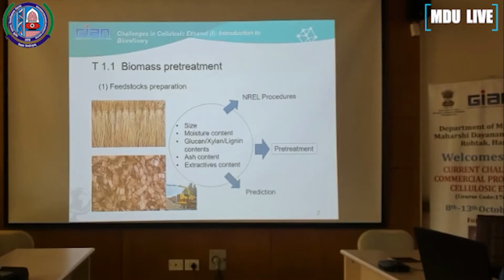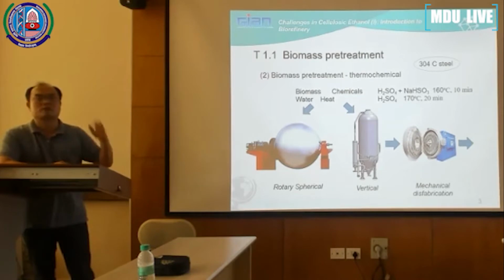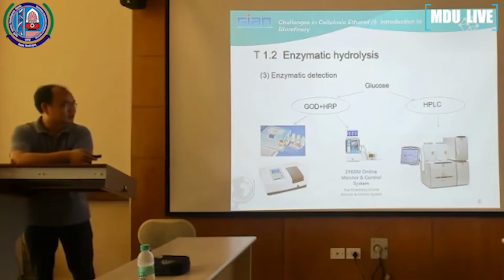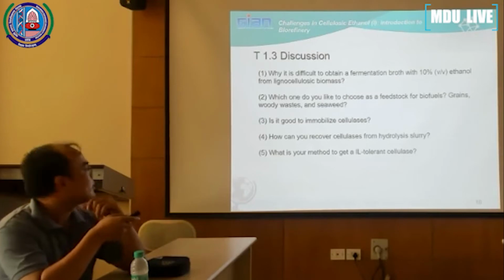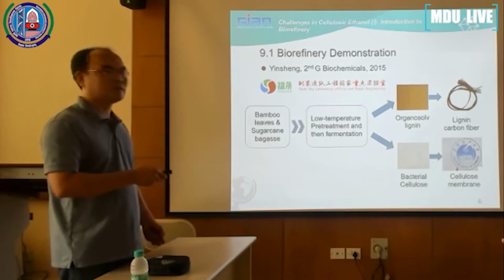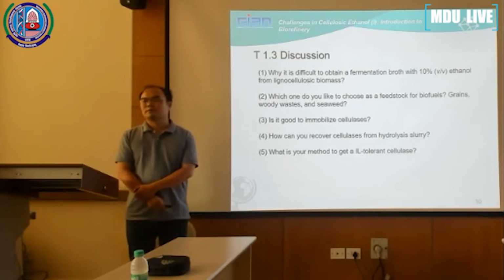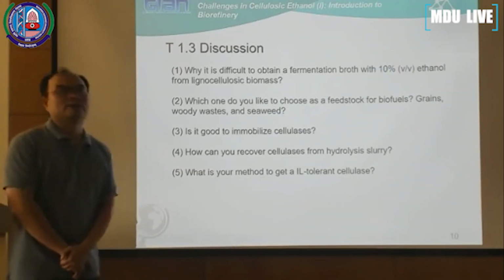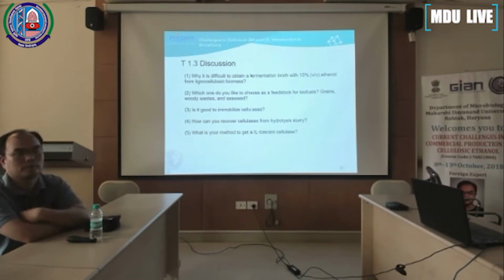GIAN || Current Challenges in Commercial Production of Cellulosic Ethanol || October 08, 2018 | MDU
GIAN || Current Challenges in Commercial Production of Cellulosic Ethanol || October 08, 2018